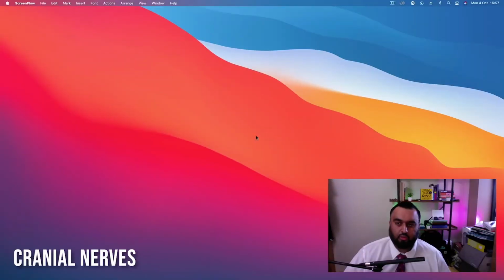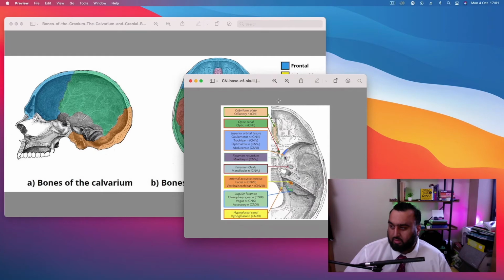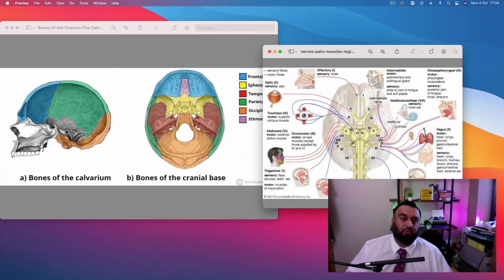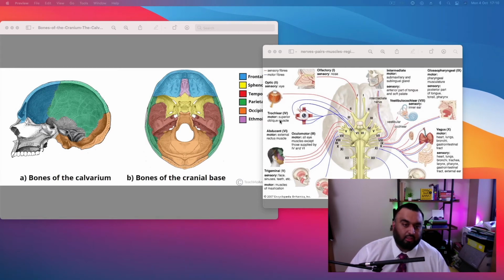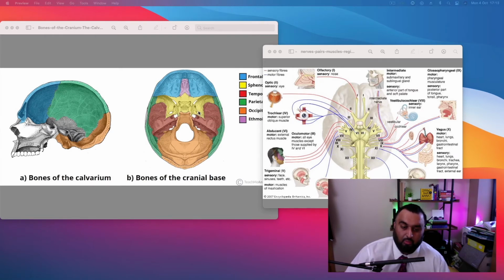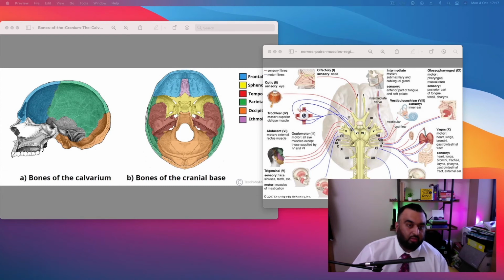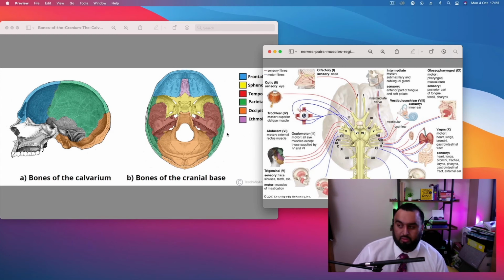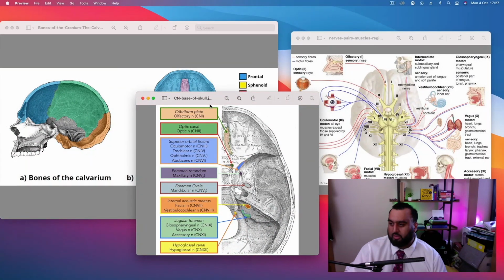All 12 Cranial Nerves Explained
Head and Neck Anatomy for Medical and Dental Students